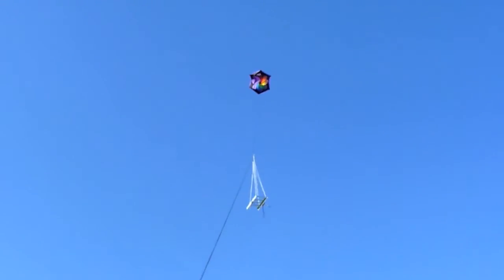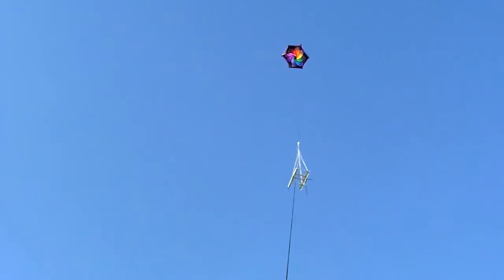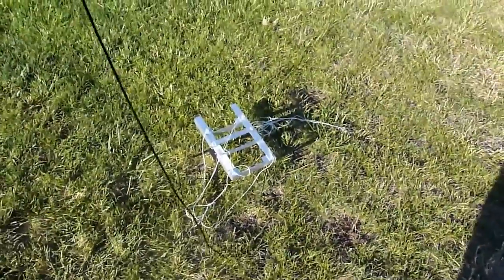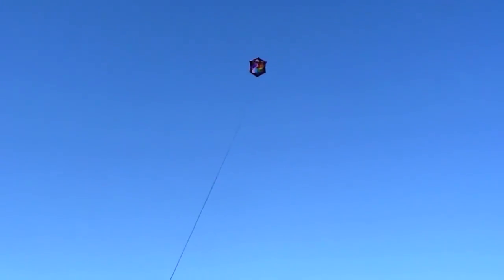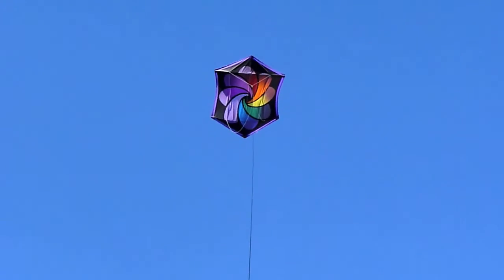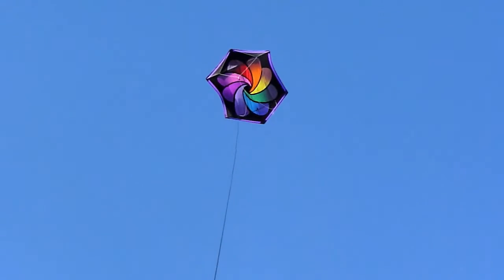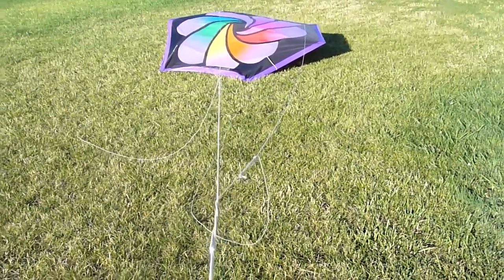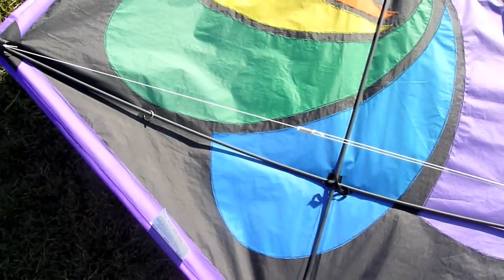Al frame test flight 6-18-12.mov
First test of Al frame for dual cameras and iPhone/CHDK remote control.

The kite is a Premier Kites, 78" ROKKAKU; Size (W X L) 63 x 78 in. / 160 x 198 cm.; #45547 RAINBOW FOCUS